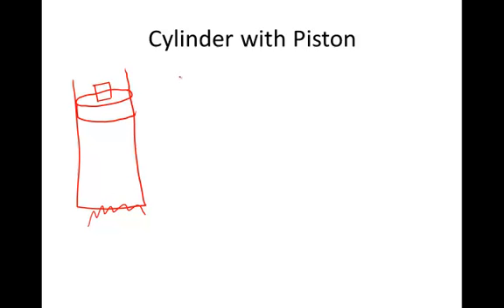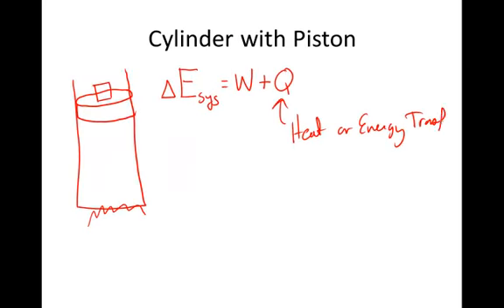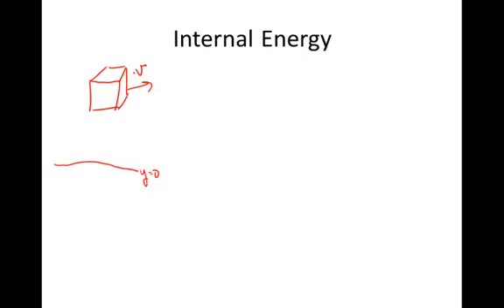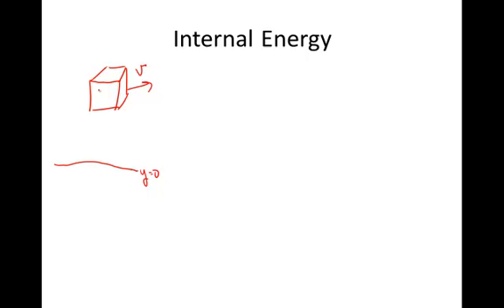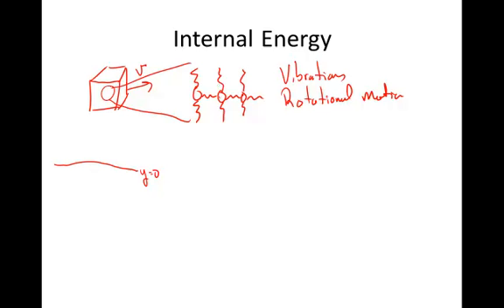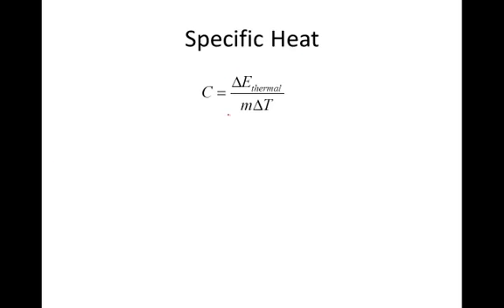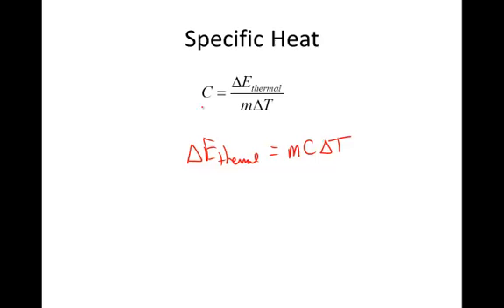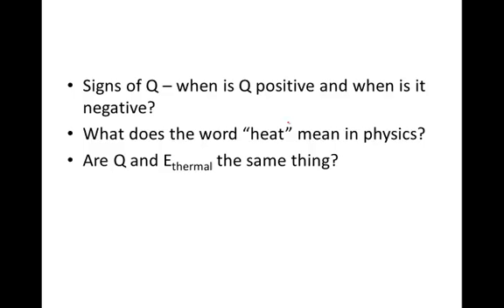Matter & Interactions Minilecture Sections 7.4 and 7.5